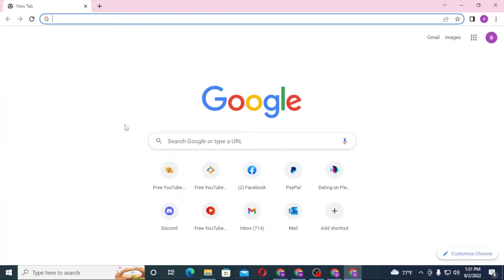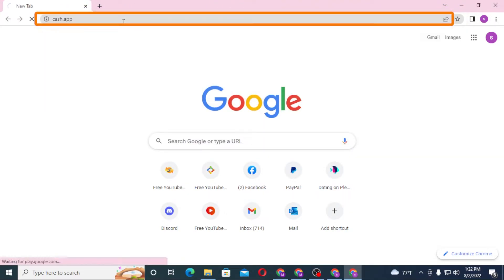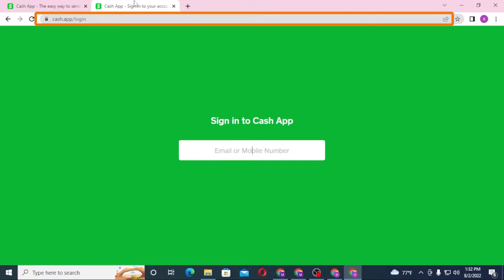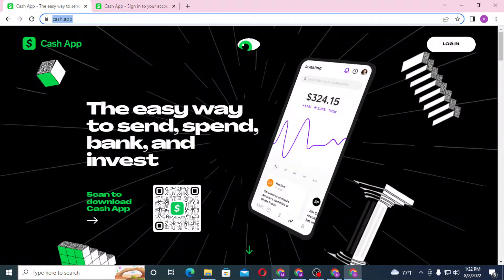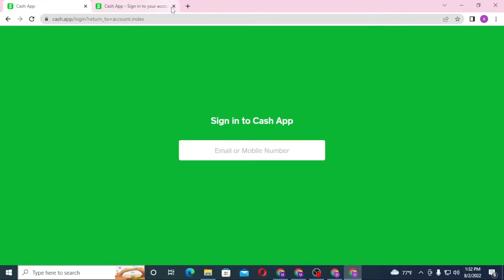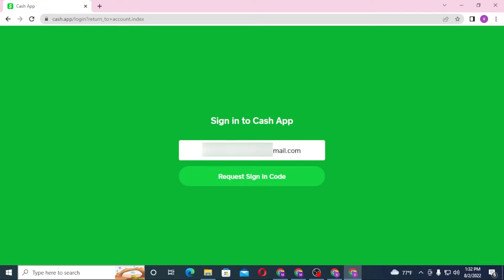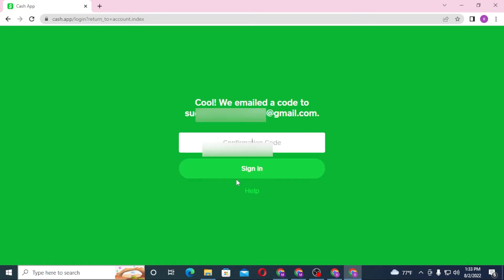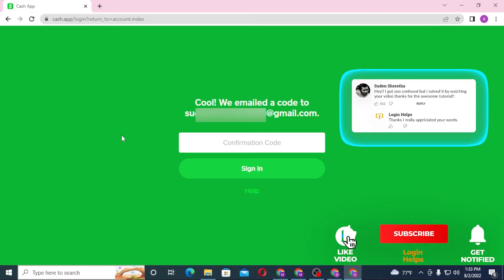How to Login CashApp Account 2022? CashApp Login Sign In Guide